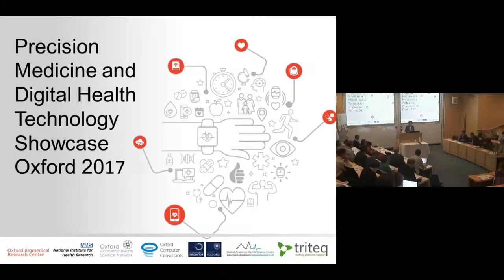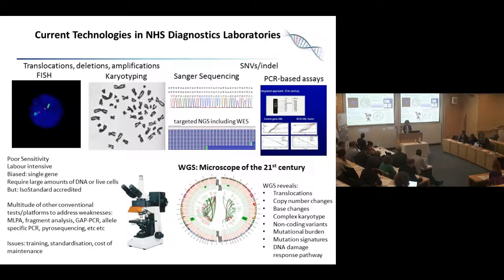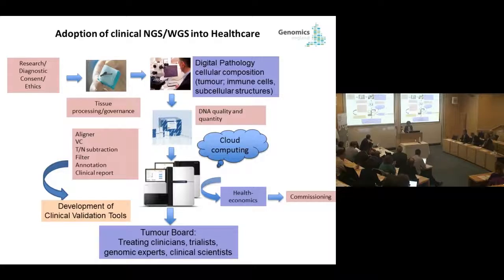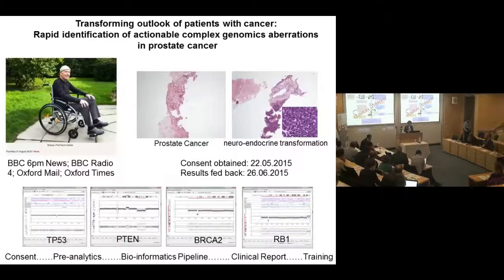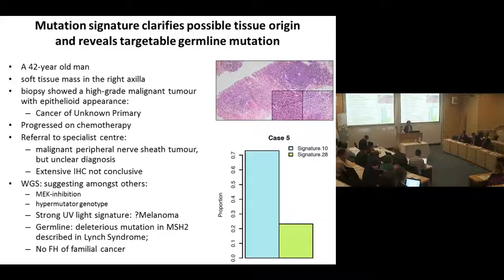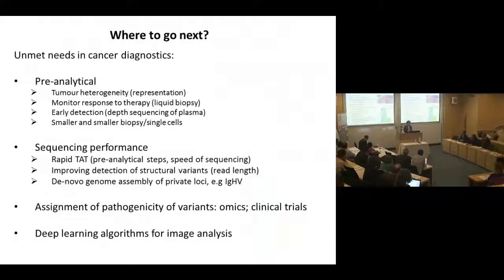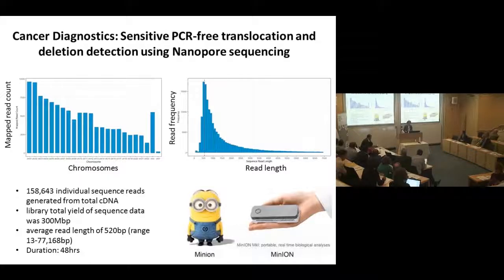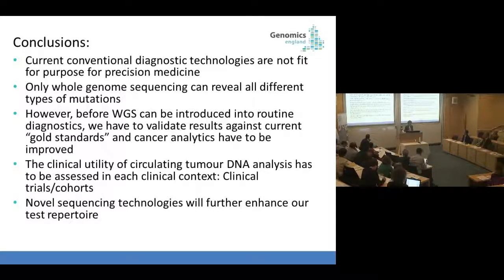Precision diagnostics for blood cancers and solid tumours - Professor Anna Schuh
Plenary: Professor Anna Schuh, Associate Professor and Director for Molecular Diagnostics, discusses the development, validation and implementation of precision diagnostics for blood cancers and solid tumours in the NHS. From the Precision Medicine and Digital Health Technology Showcase on 27/6/17 at the Said Business School, Oxford.